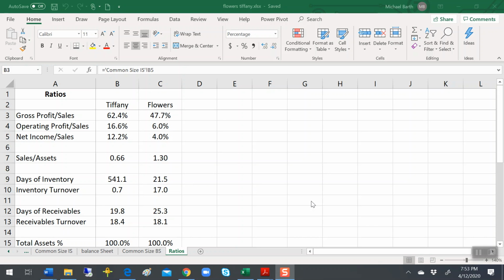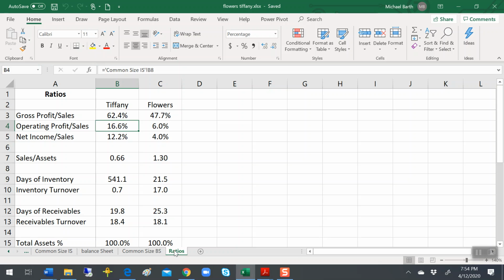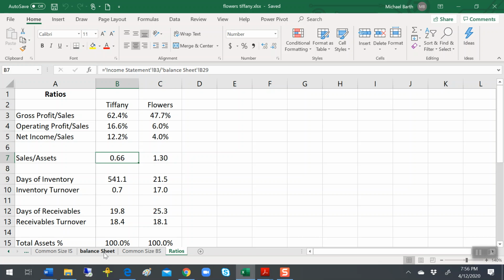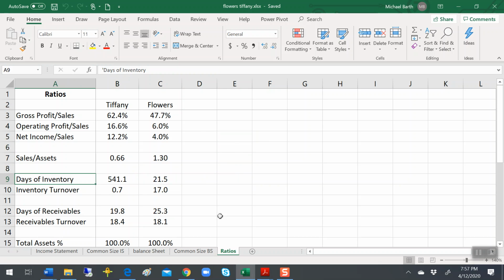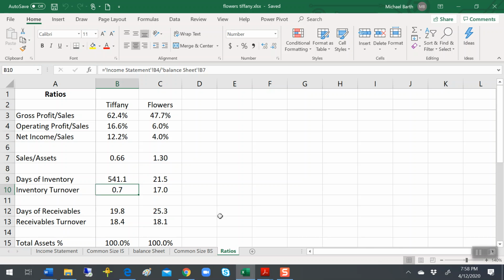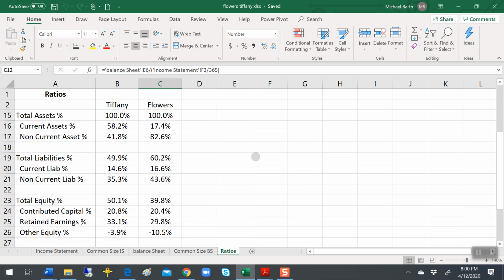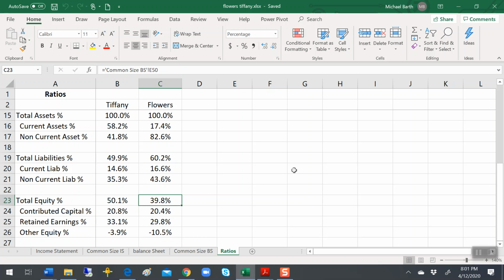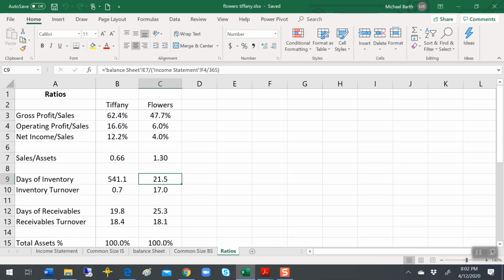Ratio Analysis Tiffany and Flowers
This video calculates a few rudimentary ratios for Tiffany & Co. and Flowers Foods Inc. to tie together some of the elements from  the income statement and balance sheet videos.